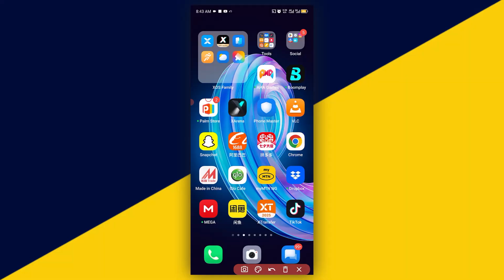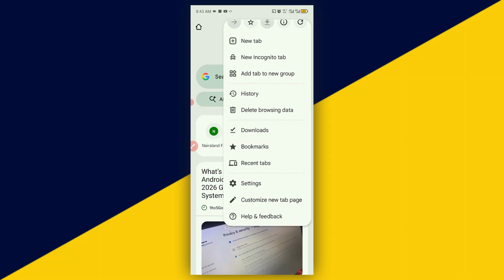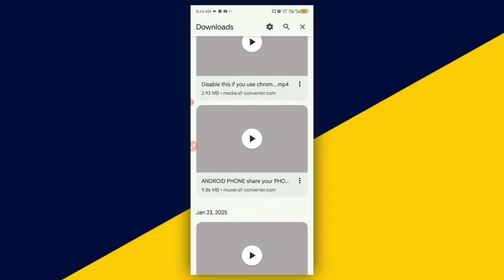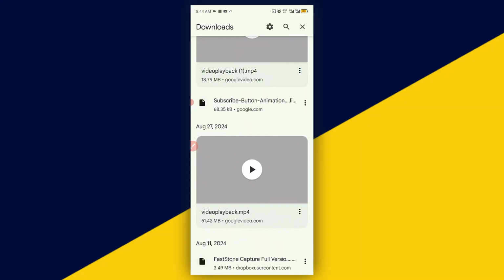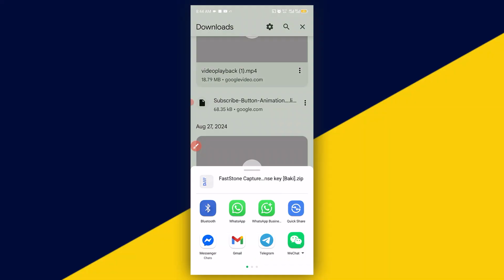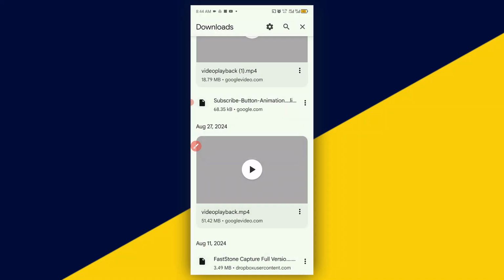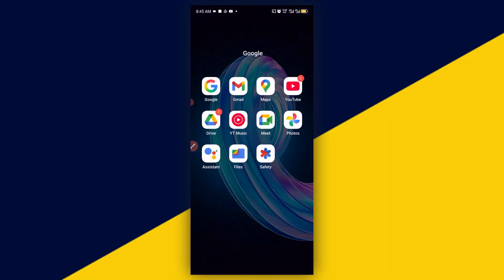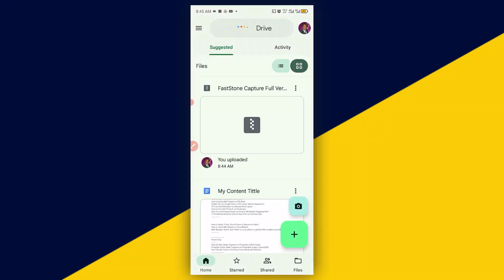Share Files from Chrome Downloads to Google Drive